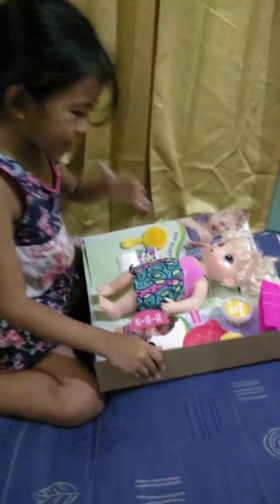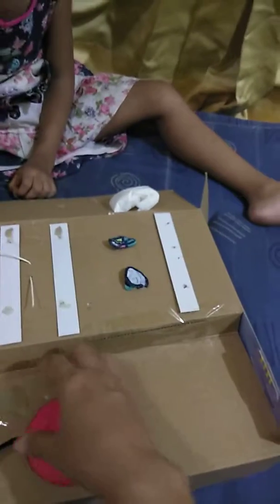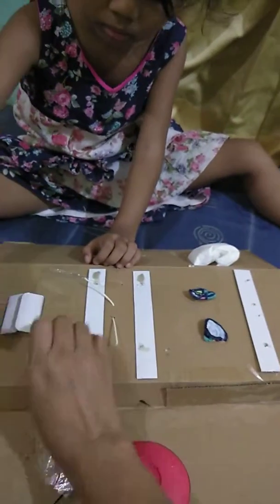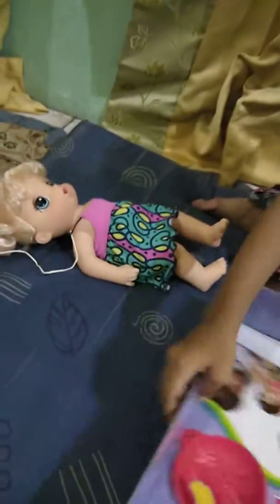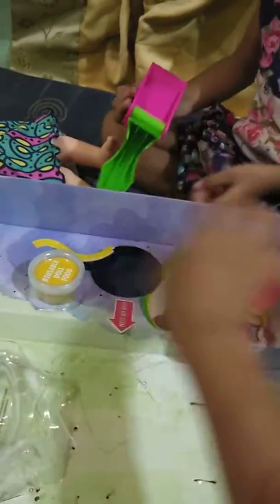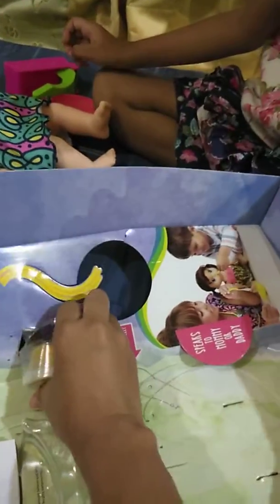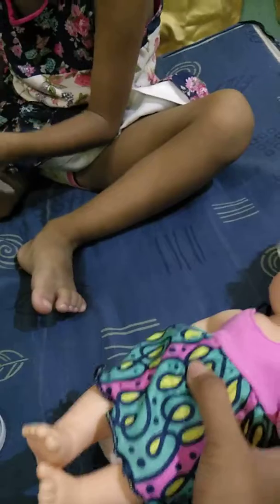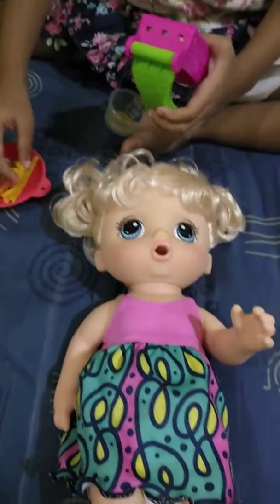Sam is unboxing her new toy baby alive, named her Apple Blossom.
Her reward for being a good girl.